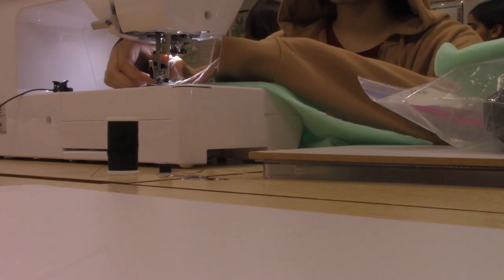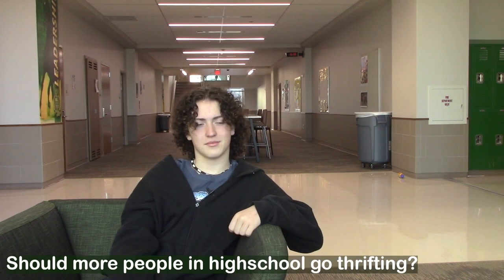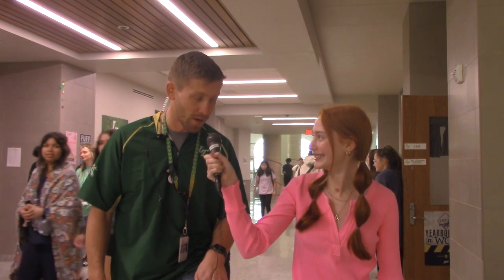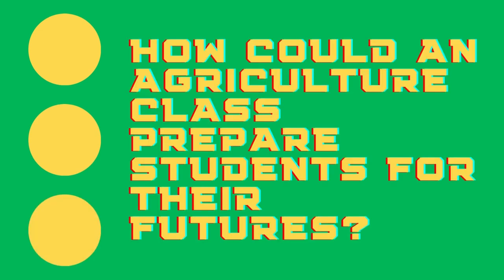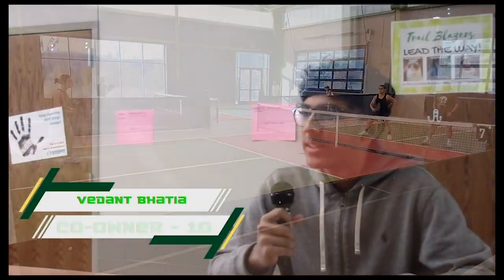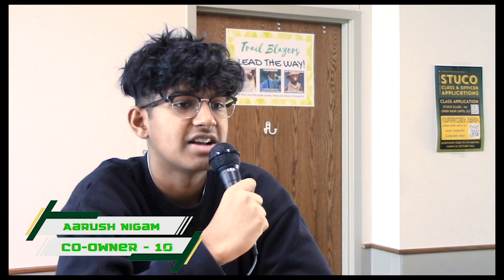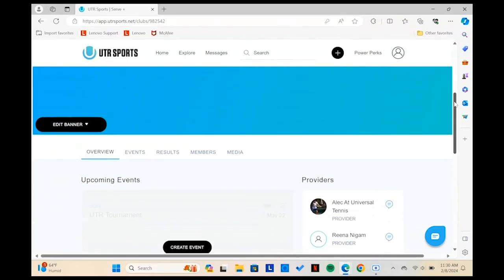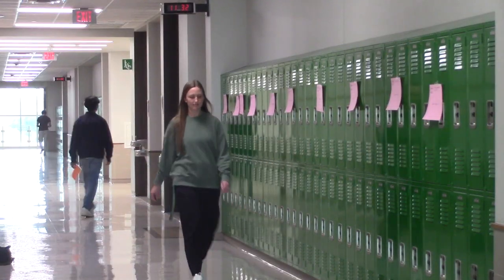02 2024 Episode 2 Spring - February 26, 2024 Vanguard TV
Spring Fashion, 21st Century Skills, Pickleball, Teacher Challenge & Soccer